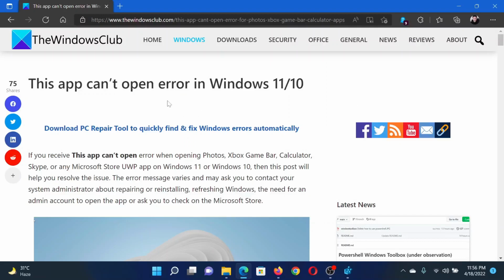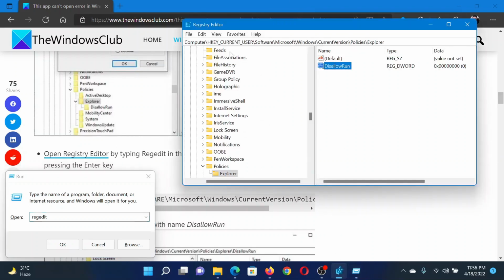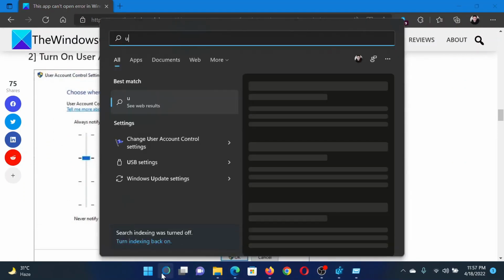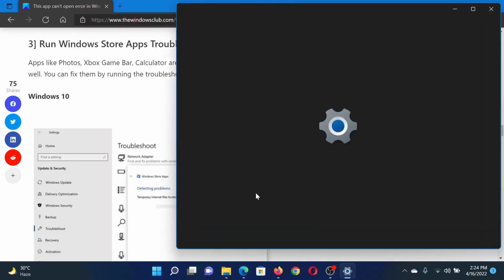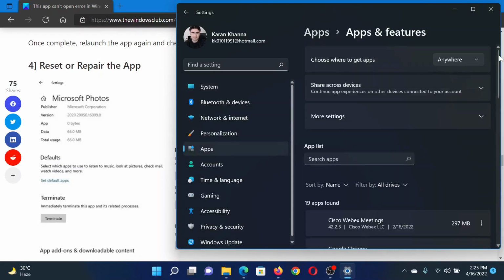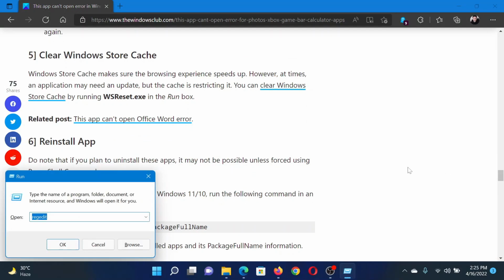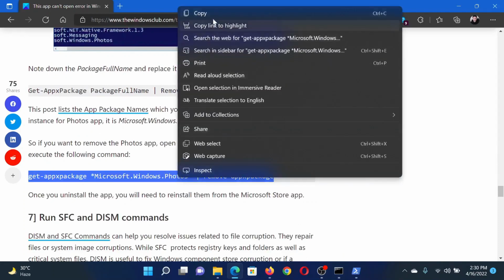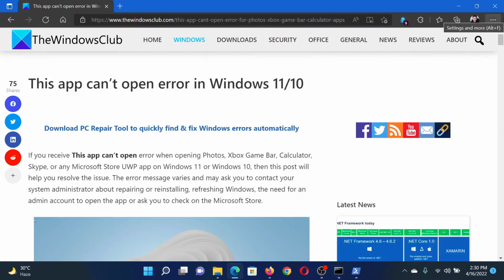This app can’t open error in Windows 11 [Fix]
If you receive the "This app can’t open" error when opening Photos, Xbox Game Bar, Calculator, or any Microsoft Store UWP app on Windows 11 or Windows 10, this tutorial will help you resolve the issue. The error message varies and may ask you to contact your system administrator to repair or reinstall Windows, to refresh Windows, to use an admin account to open the app, or to check the Microsoft Store.

Here are a few fixes and suggestions:

1] Check if the app is blocked

2] Turn On User Account Control (UAC)

3] Run Windows Store Apps Troubleshooter

4] Reset the App

5] Clear Windows Store Cache

6] Reinstall App

7] Run SFC and DISM commands

8] Reset PC

Timecodes:
0:00 Intro
0:23 Check is app is blocked
1:01 Turn ON UAC
1:32 Run Windows Store Apps troubleshooter
1:59 Reset or Repair app
2:39 Clear Windows Store Cache
2:53 Reinstall app
3:19 SFC Scan